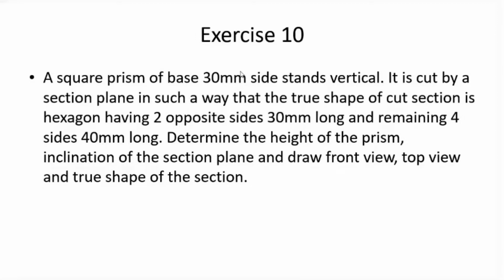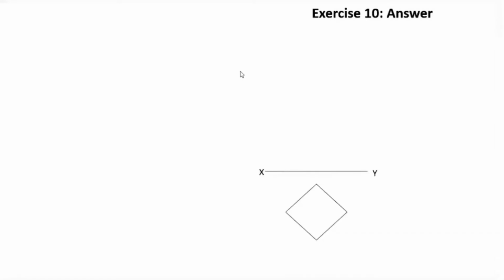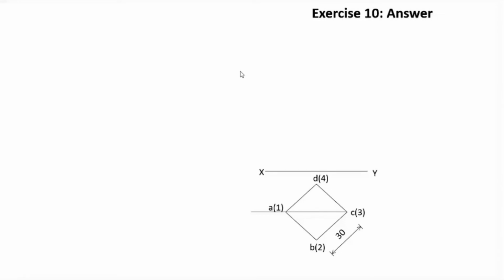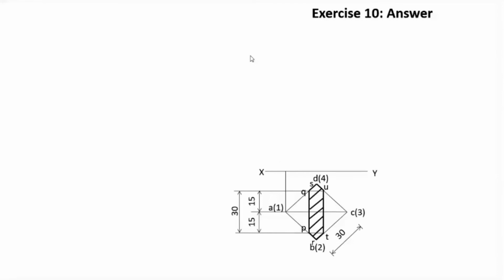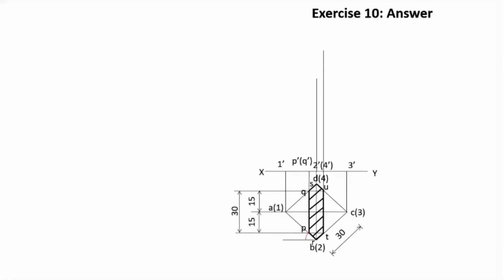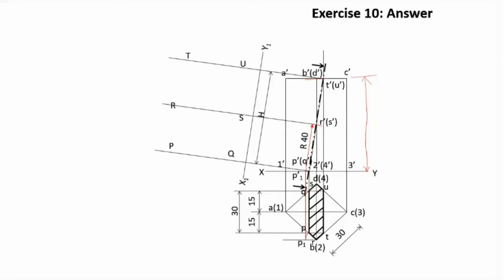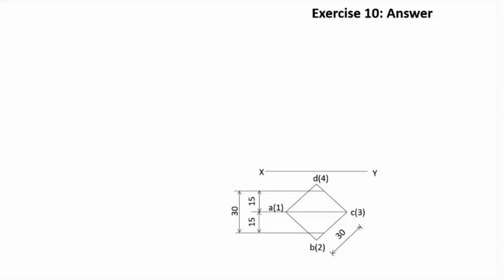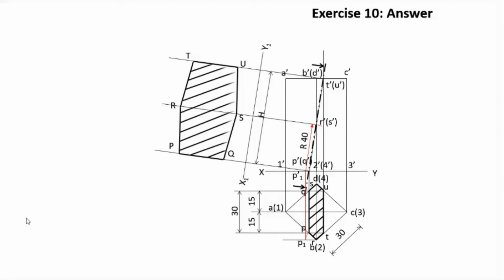Sections of Solids| Solved Question| Engineering Graphics - Lecture 20e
Explains methods of sectioning of solids, drawing the orthographic views and true shape of the section

A square prism of base 30mm side stands vertical. It is cut by a section plane in such a way that the true shape of cut section is hexagon having 2 opposite sides 30mm long and remaining 4 sides 40mm long. Determine the height of the prism, inclination of the section plane and draw front view, top view and true shape of the section.